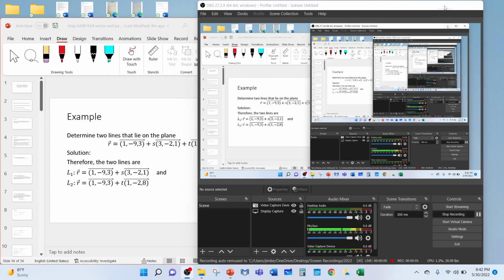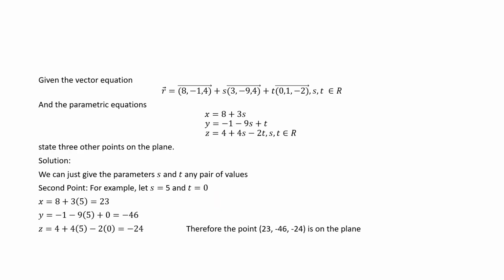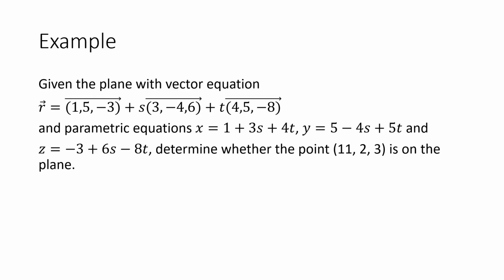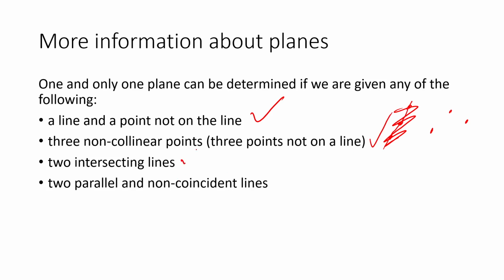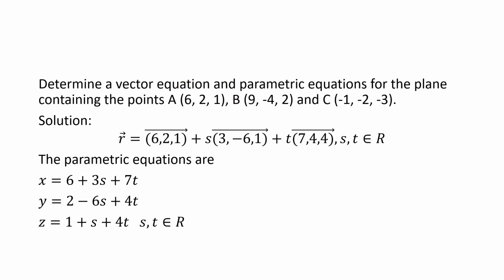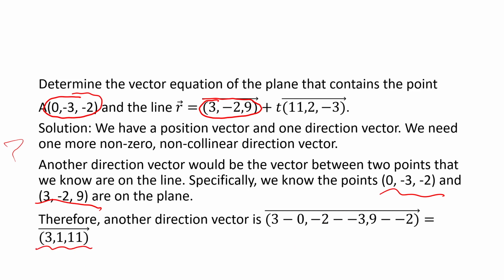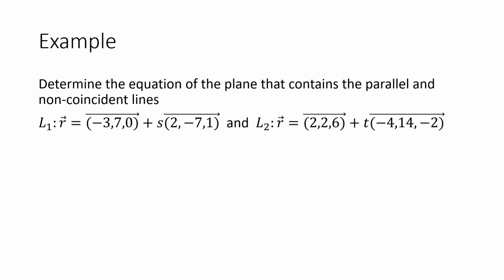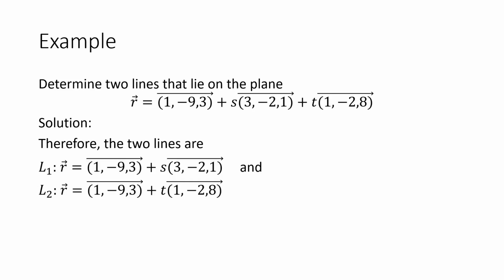Vectors MCV4U 8.040 Lesson Vector and Parametric Equations of a Plane